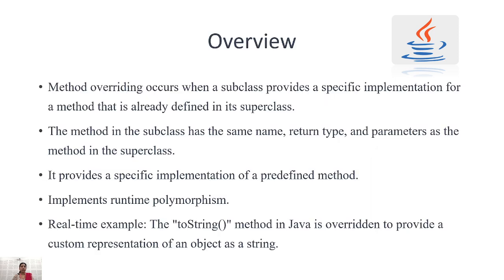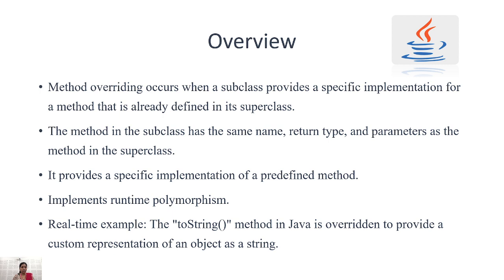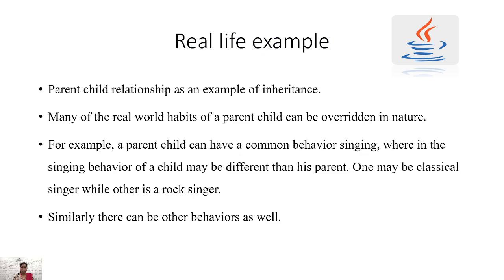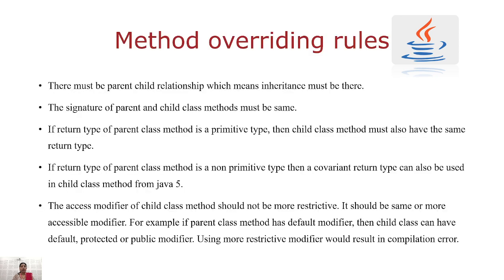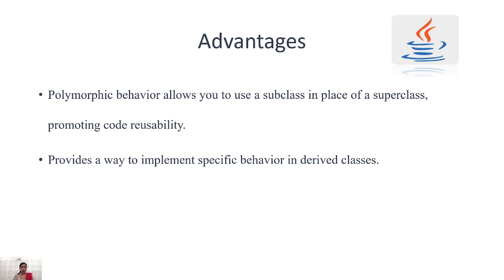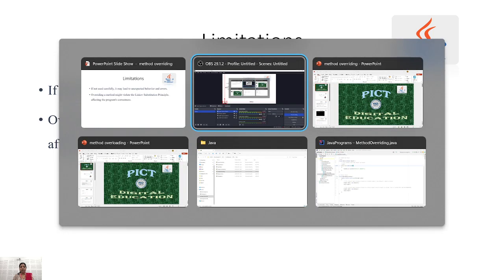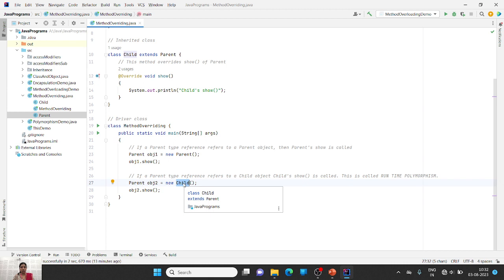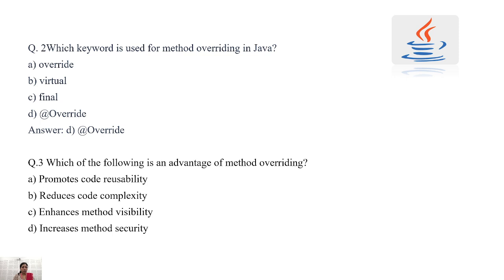Method Overriding: A Key Concept for Object-Oriented Programming (Java)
Method Overriding Explained with Code Demos (Video Description)
Level up your Java skills with method overriding!  This video unlocks a core concept in object-oriented programming, allowing you to customize inherited methods for your specific needs.

Here's what you'll conquer:

Overriding Demystified: Grasp the power of method overriding and its role in inheritance hierarchies.
Redefining Methods: Learn how subclasses can modify inherited methods to create specialized behavior.
Code Along the Way: Solidify your understanding with clear code demonstrations showcasing various overriding scenarios.
Real-World Applications: See method overriding in action, building robust and flexible object-oriented systems.
By the end of this video, you'll be able to:

Confidently apply method overriding for code reusability and polymorphism.
Design well-structured and adaptable object-oriented programs.
Master a fundamental concept for building complex software applications.
Ready to dominate inheritance with method overriding? Let's get started!